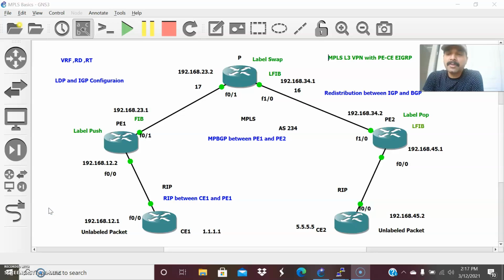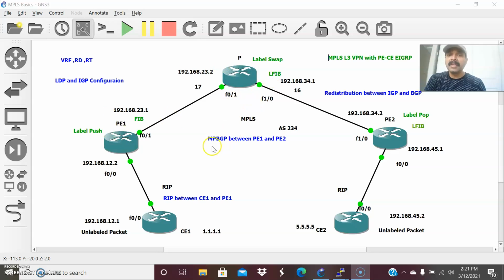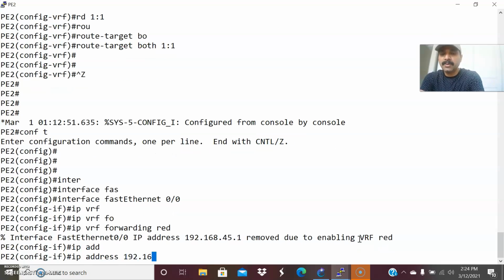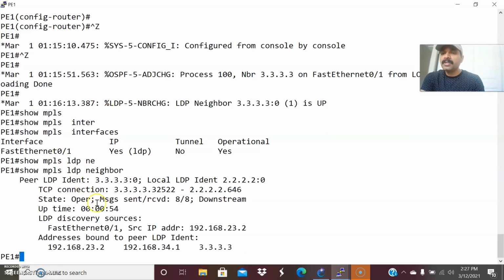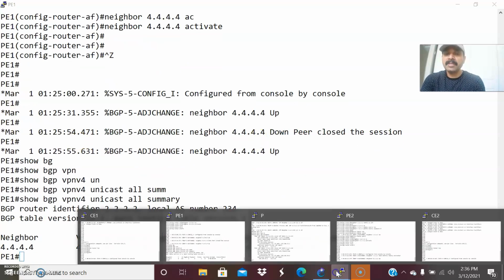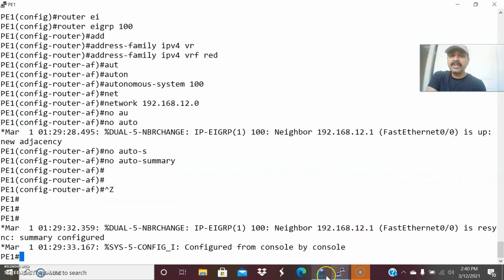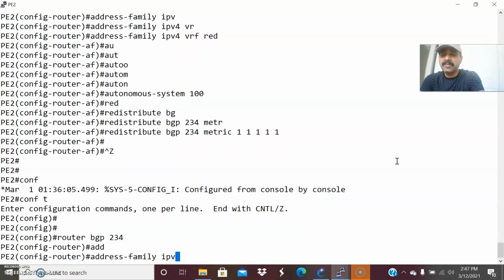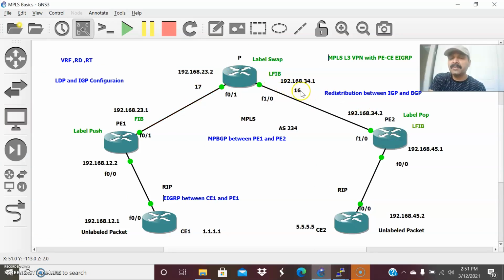MPLS L3 PE CE EIGRP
Steps to Configure

First we will configure LDP on PE1 ,P1 and PE2 routers

Then we need to Configure IGP (OSPF)  on PE1 ,P1 and PE2 routers

Enable VRF on PE1 and PE2 routers with RD and RT configuration

Then Configure IBGP between PE1 and PE2 routers

Then enable EIGRP between CE1 and PE1 , CE2 and PE2 routers

Then we have to redistribute EIGRP into IBGP and IBGP into EIGRP on CE1 and PE1 ,CE2 and PE2 Routers